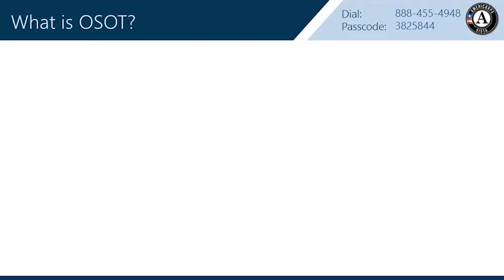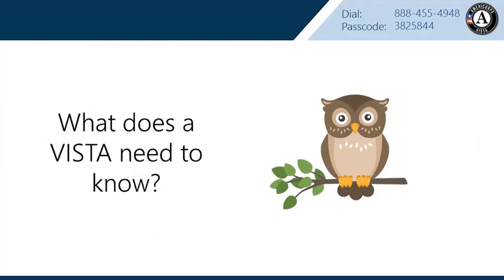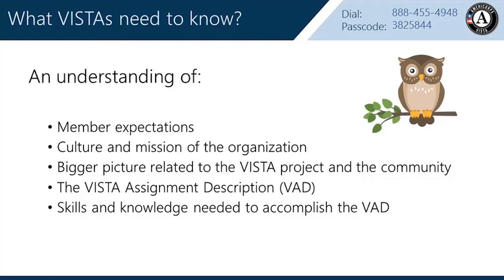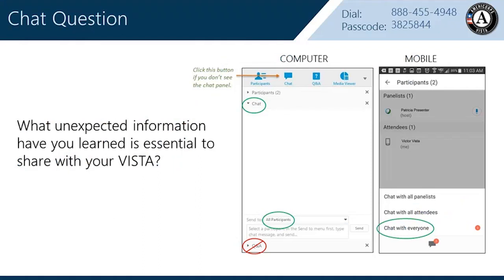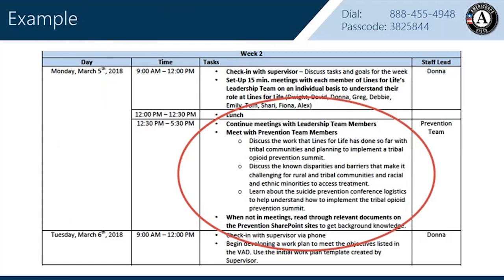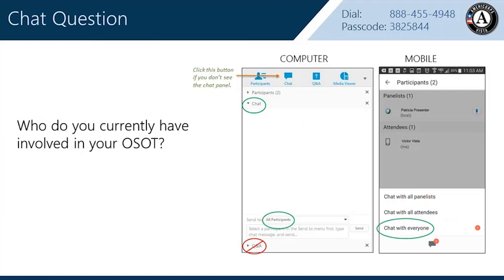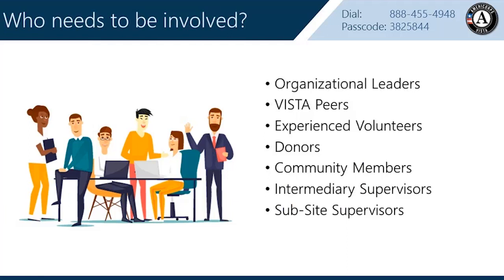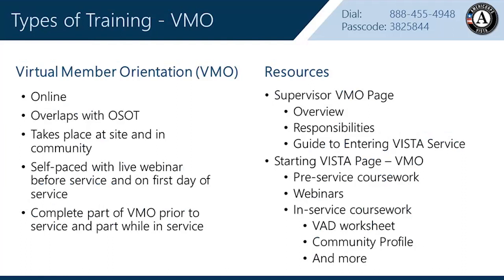Orienting Your VISTA: Planning for Your VISTA's Arrival